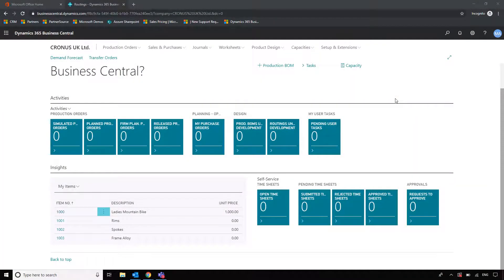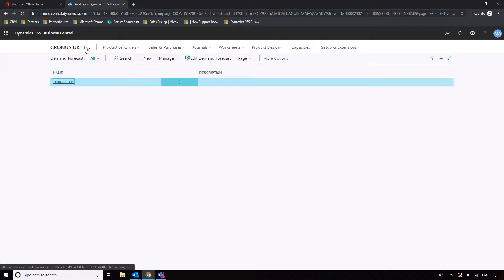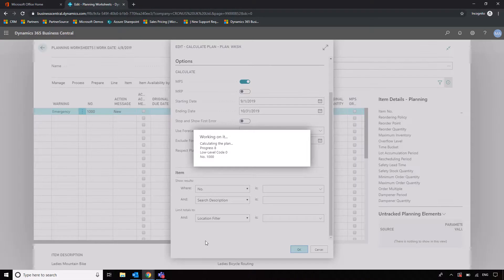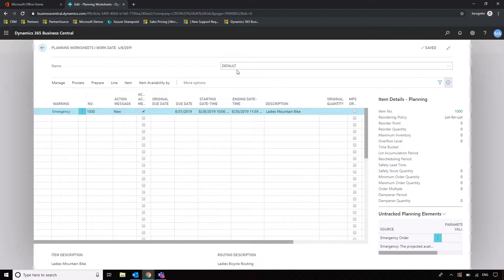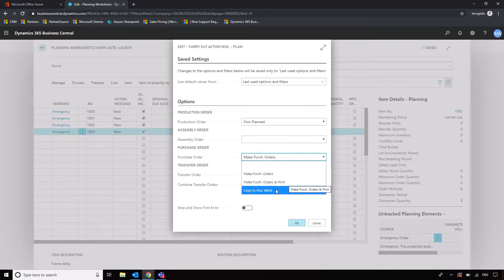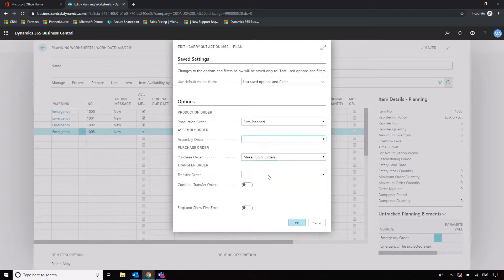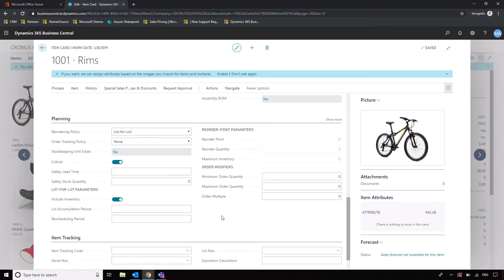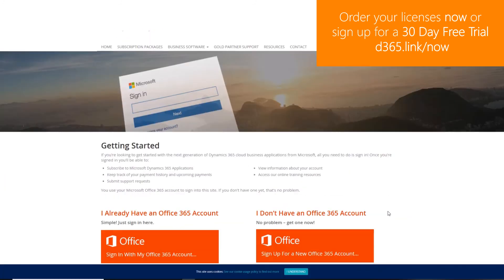Business Central - Planning Worksheets & Reordering Policy - Quickstart for Manufacturing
Complex planning isn't easy, so you need a tool that'll enable you to automate as much of your manufacturing planning as possible. This video outlines how quickly you can use worksheets to plan within Business Central.